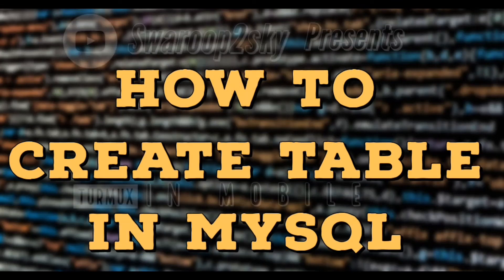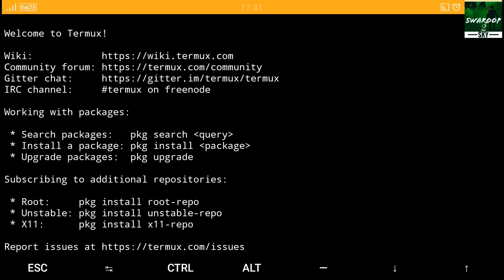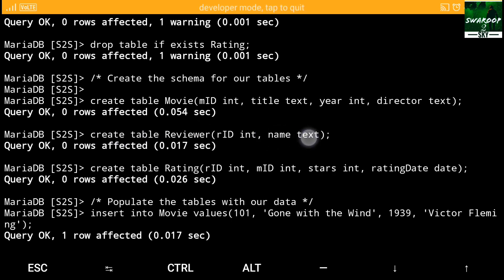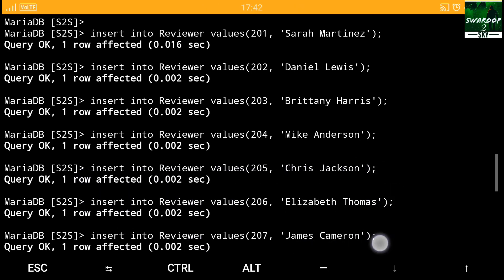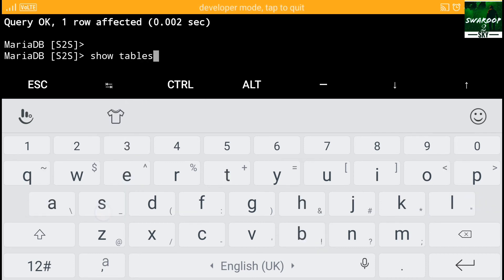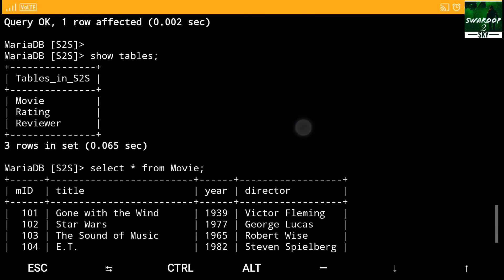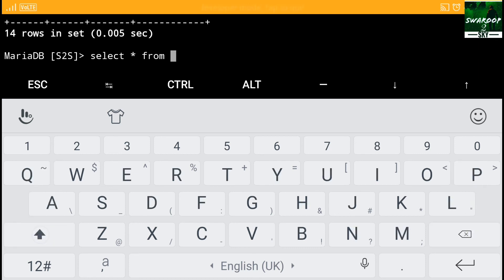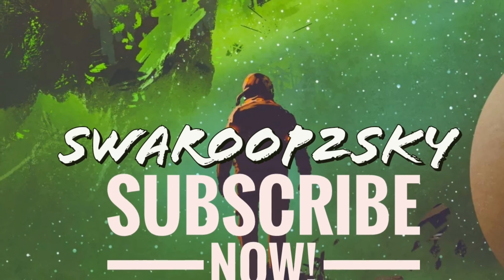How to Create Table in MySQL using Termux in MOBILE || MySQL in your Pocket || Swaroop2sky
Welcome to Swaroop2sky™
Get all of Informatics practices as well as Computer science.

Also :If you wanna know, how to setup MySQL in Mobile, Watch this Video👇👇👇🏻👇🏻👇👇

☘☘ Please leave a comment about this video and send snapshots of the codes of creating table in MySQL in Mobile using Termux in @chatS2S [OUR TELEGRAM GROUP] ☘☘

Notes, books, chapters, program codes, everything you can get it from here.